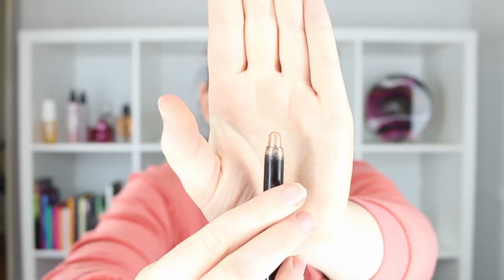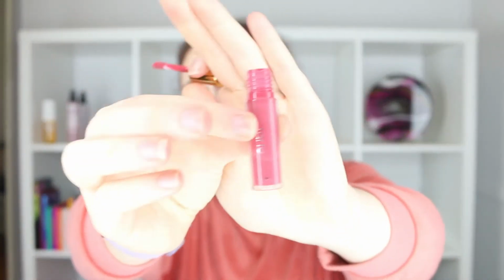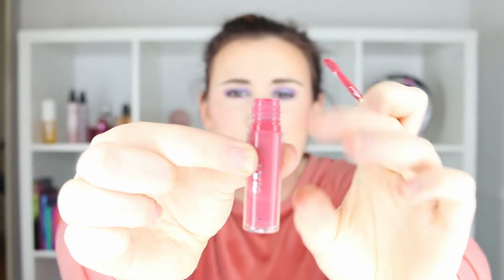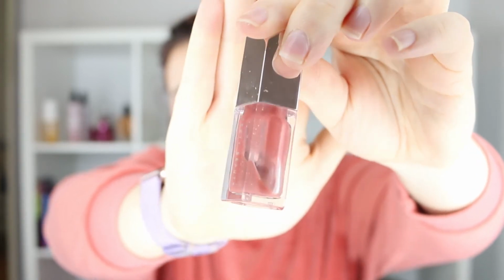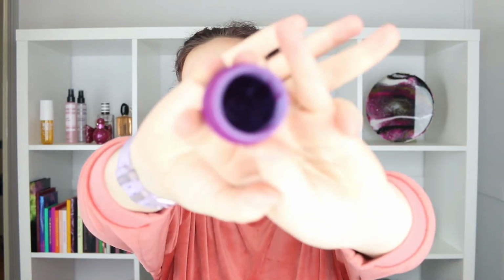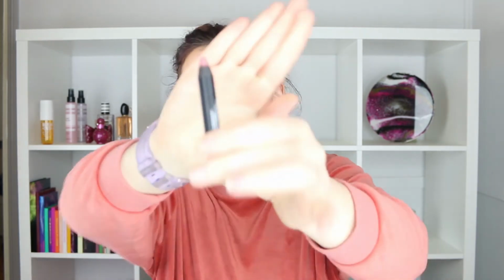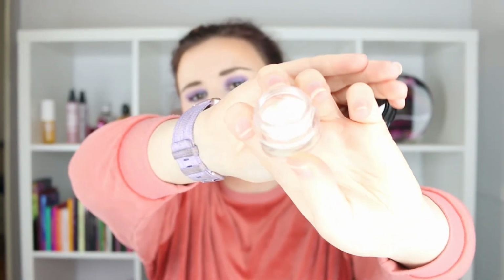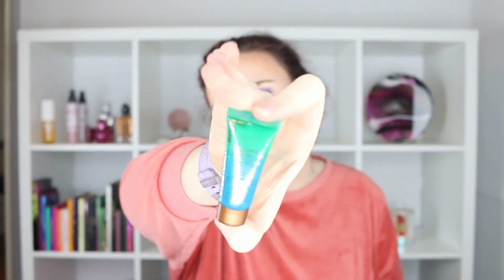Mini Marathon Makeup Challenge 2020 | July Update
In this video I share with you my mini marathon makeup challenge 2020 July Update. So if you want to see how I am going my my products and what progress I'm making then check out this video.